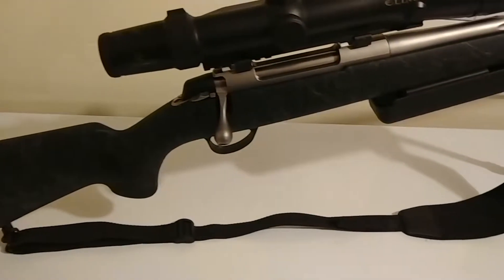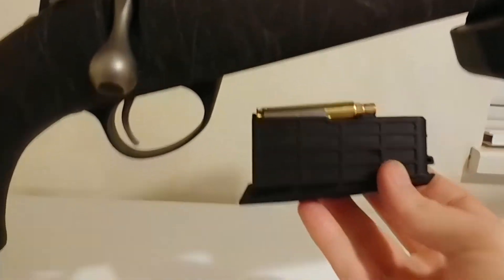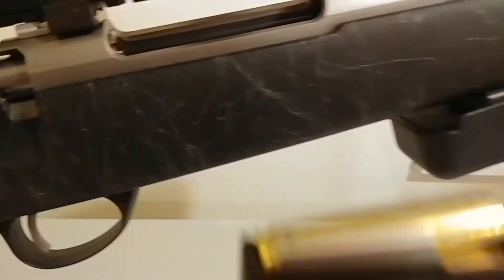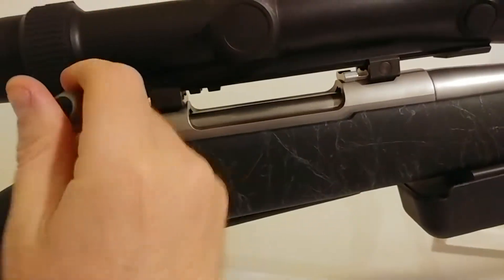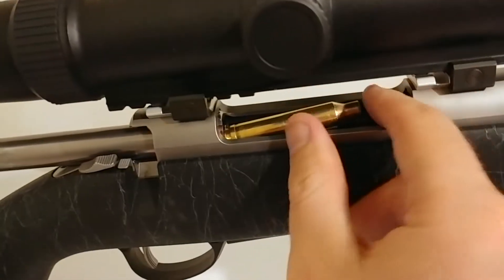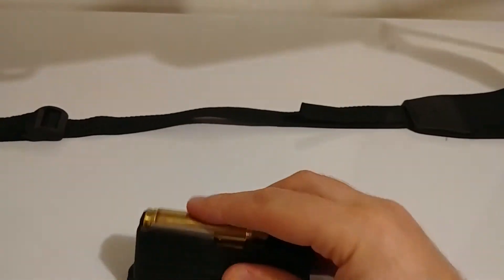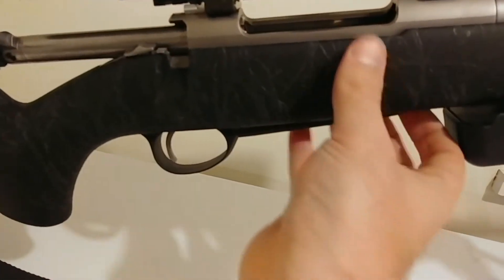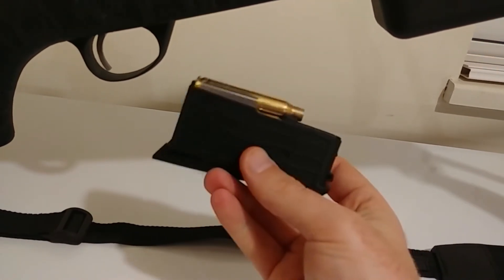*** UPDATED *** WARNING - SAKO A7 MAGAZINE ISSUES ***BRAND NEW!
Reviewing my brand new Sako A7 Roughteck and its useless, unreliable magazine. Definitely expected more of a $1600 gun.
Sako needs to recall these obviously as it is a engineering issue.

Also, a big %#*$ You to basspro for telling me to pound sand when I went back to tell them about. it.

UPDATE* After talking with local shop guys it looks like the magazine is to blame. Perhaps unbalanced spring load.  $145 for a replacement. Will update on warranty and what happens.

UPDATE *** After sending it back for repair (paid return shipping from Stoeger) and waiting a few months, I received it back from Stoegers after a new mag and a trip to the Gun smith it is "like new" or how it should have come. Cycles flawlessly and a dream to shoot. Quality control needs to be better from factory obviously but I'm happy now.